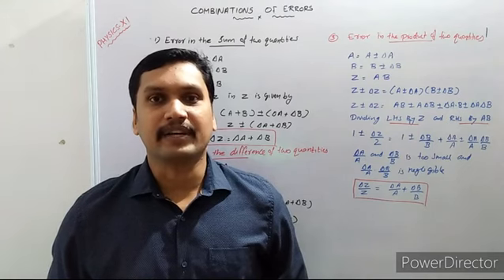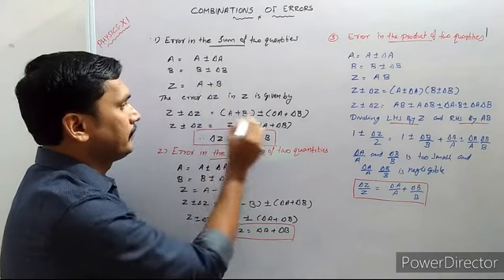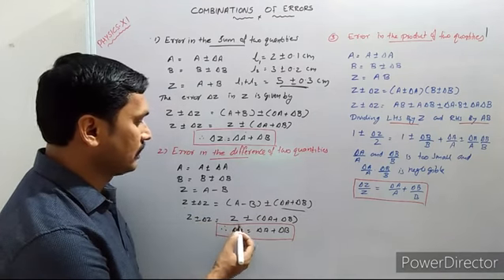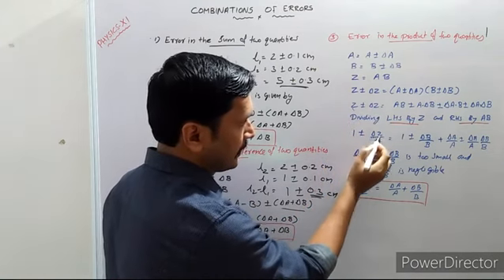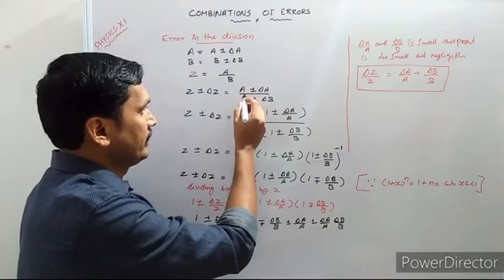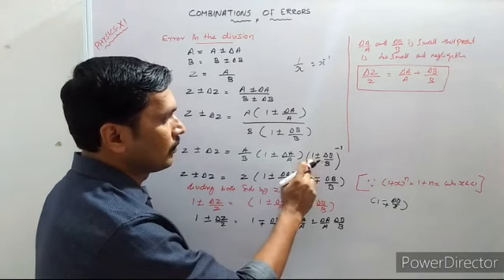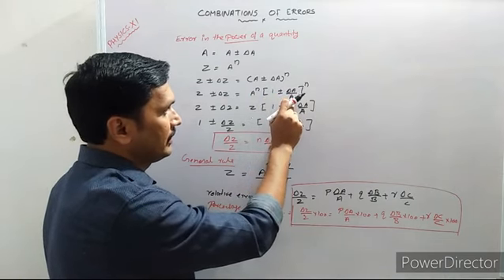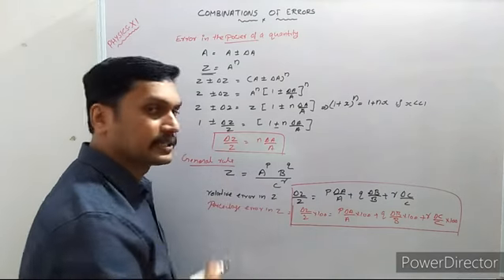Class XI Physics Units and Measurement (combinations of errors)